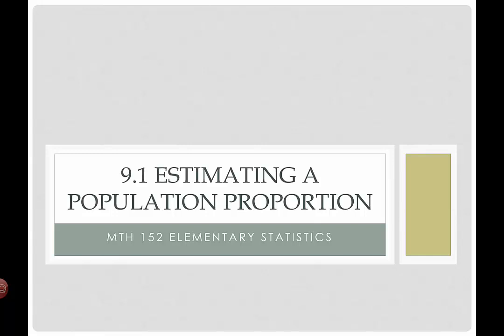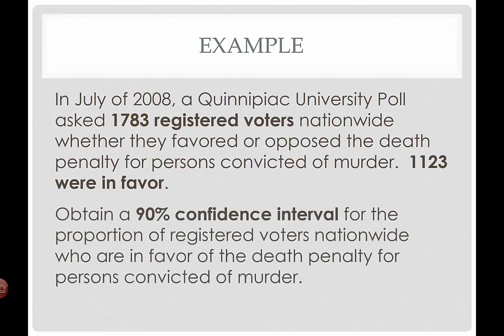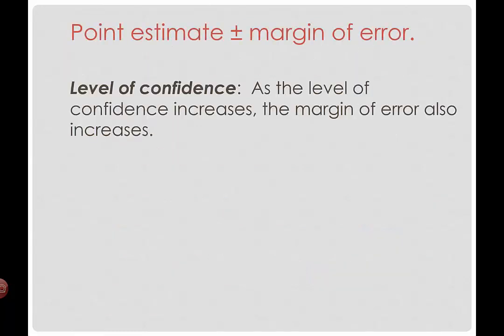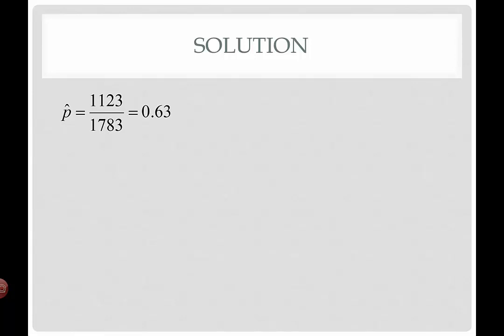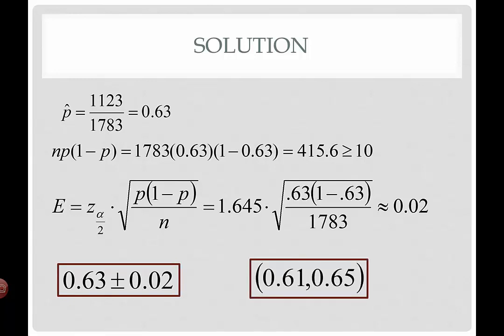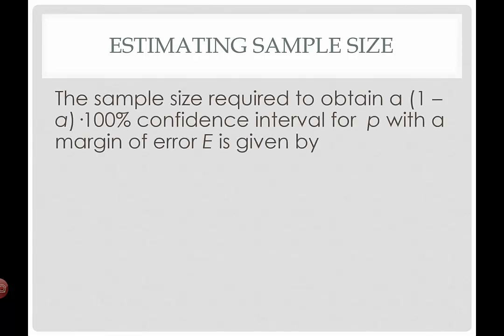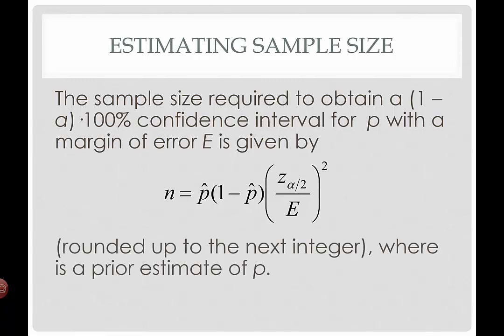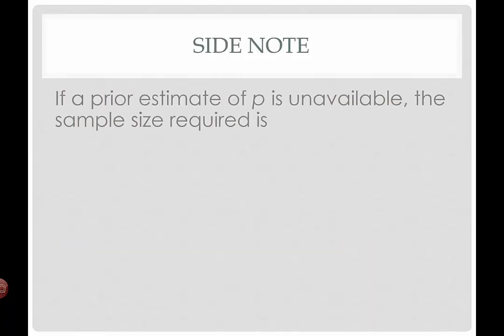9.1 Estimating a Population Proportion